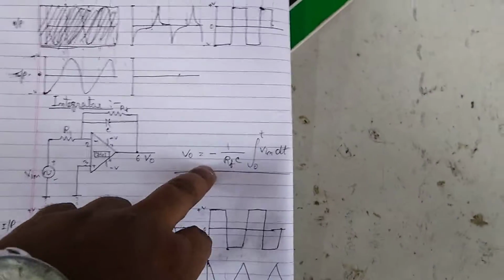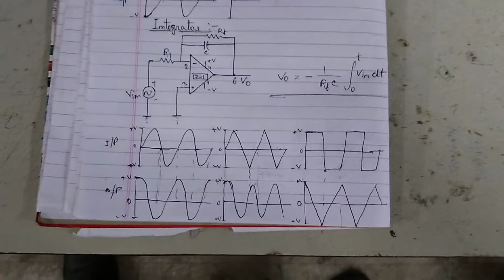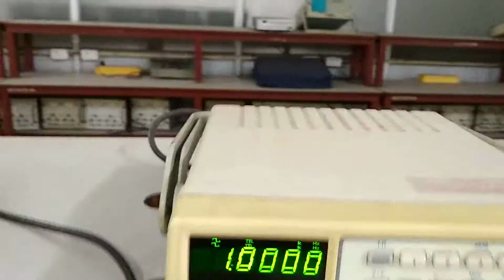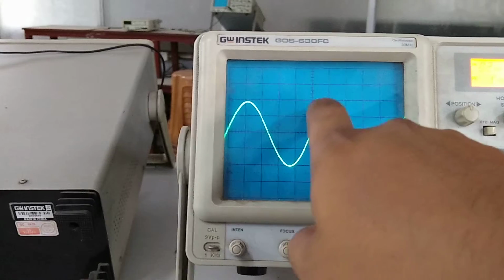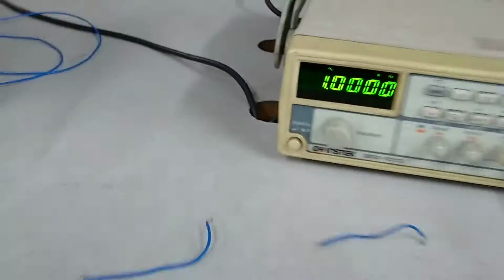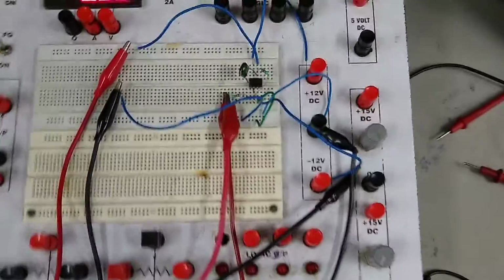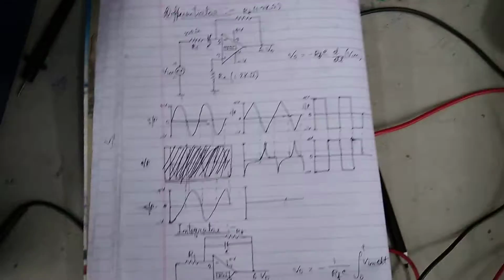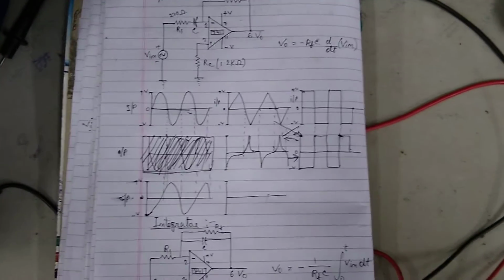OP AMP Integrator and Differentiator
OP AMP IC 741 working as integrator and differentiator .